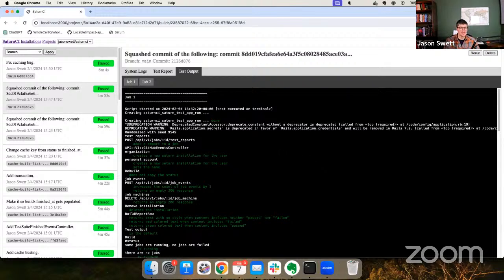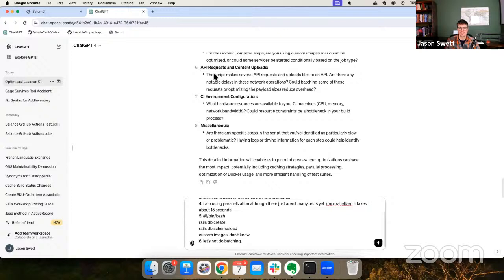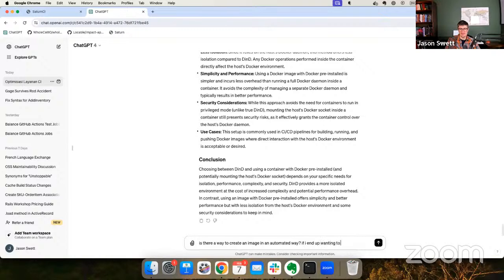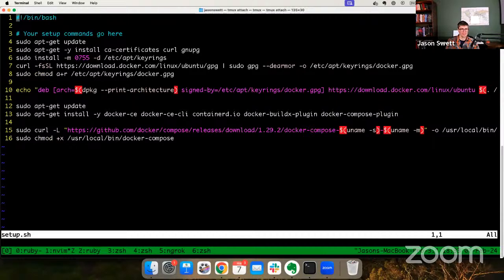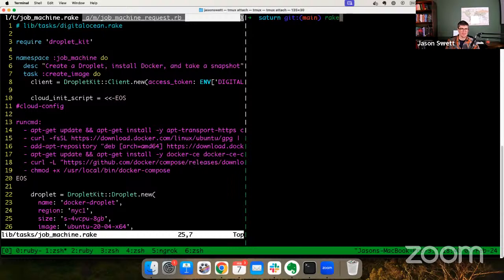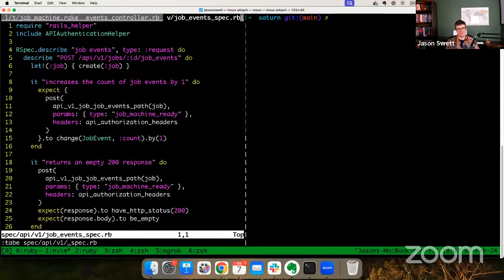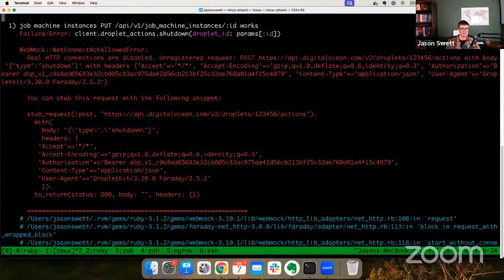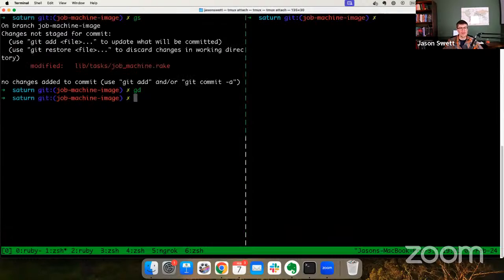Code with Jason Meetup - Live Coding on SaturnCI